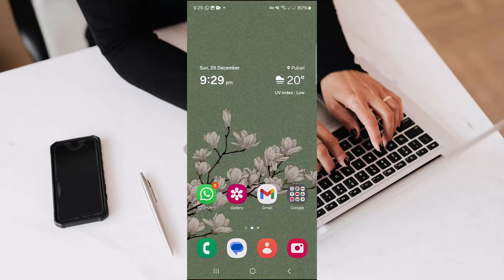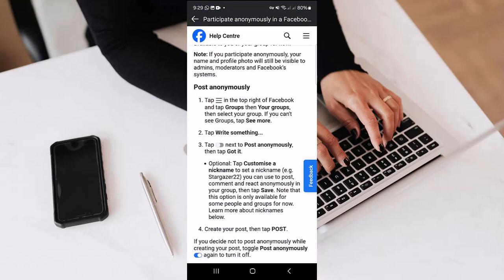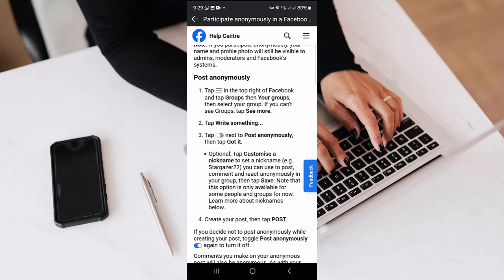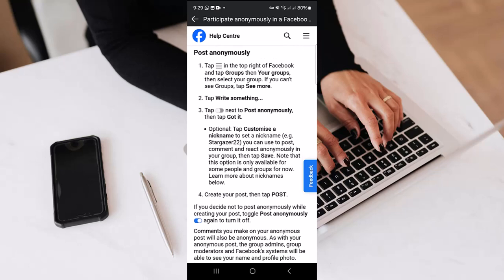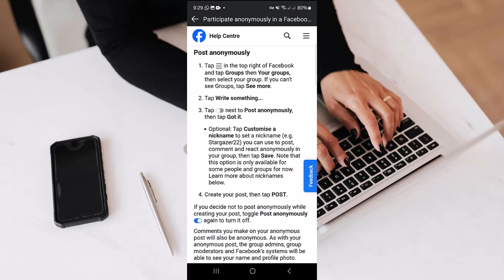how to post anonymously on facebook group - Full Guide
Do you want to know how to post anonymously on facebook group ? Then this is the video for you!

This is a step-by-step tutorial on how to turn on anonymous post option in facebook group  full guide on this.